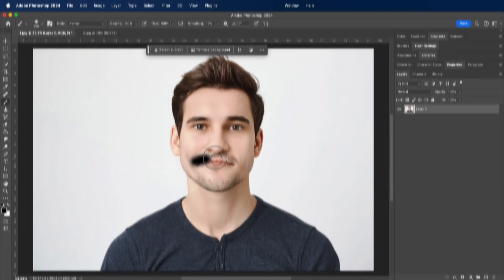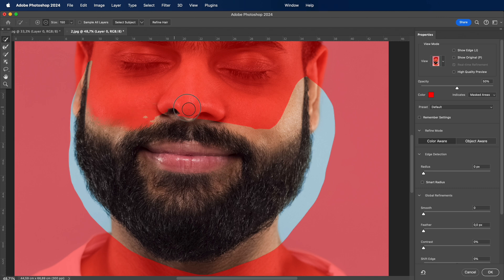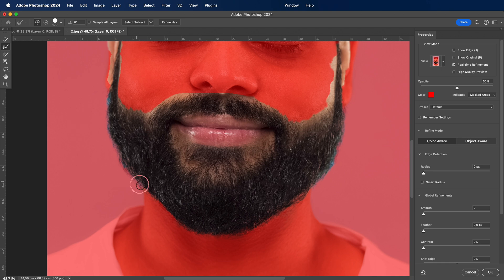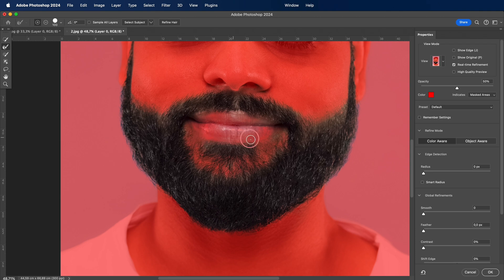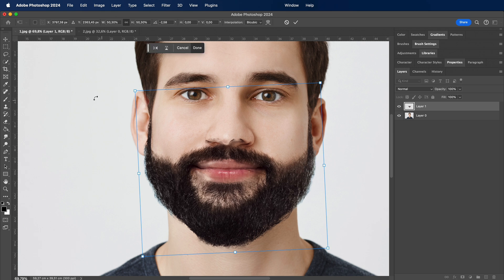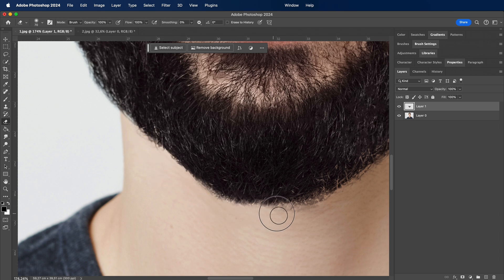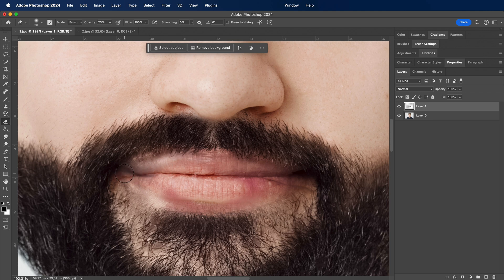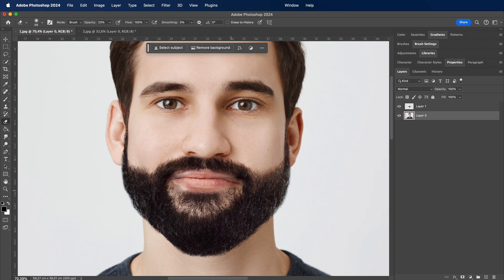How to Create a Realistic Beard in Photoshop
🎨 Embark on a Creative Odyssey: Crafting the Perfect Beard Illusion in Photoshop 🎨

Embark on a transformative design adventure with "Crafting the Perfect Beard Illusion in Photoshop." This tutorial is not just a step-by-step guide; it's your gateway to mastering the art of creating a realistic beard that seamlessly integrates into your photos, adding a touch of authenticity to your visual narratives.

📸 Immerse yourself in the intricacies of digital design as we reveal three essential techniques and hacks. Elevate your skill set by learning how to intricately craft and position a beard, pushing the boundaries of conventional photo manipulation.

🚀 "Crafting the Perfect Beard Illusion in Photoshop" goes beyond being a tutorial; it's an opportunity for you to redefine your creative prowess. Share your thoughts and breakthroughs in the comments – tell me which technique resonated with you and how you plan to weave these skills into your upcoming projects.

🌈 Your active participation fuels the creative flame. Thank you for contributing to the magic behind "Crafting the Perfect Beard Illusion in Photoshop"! 🧔🔍

► TIMESTAMPS:
00:00 - Introduction
00:15 - Selection
00:15 - Select & Mask
01:30 - Feather Selection
02:40 - Place Selection
03:20 - Correction
05:30 - Realistic Beard